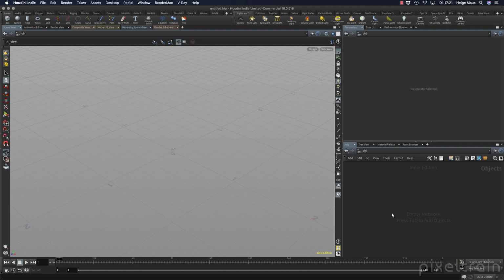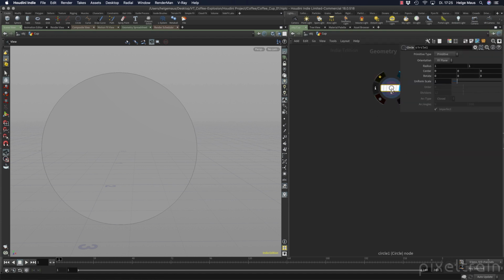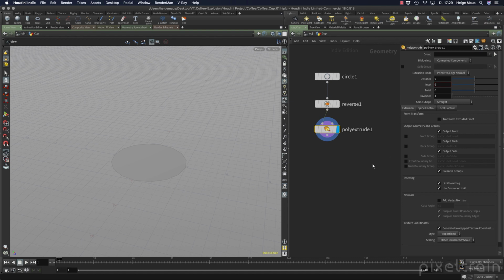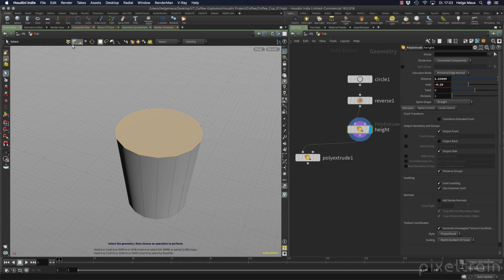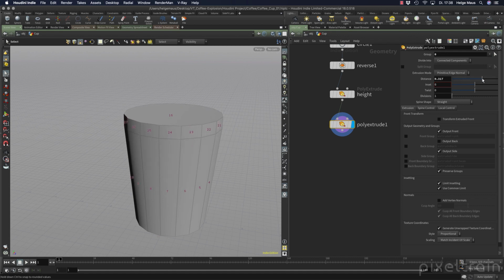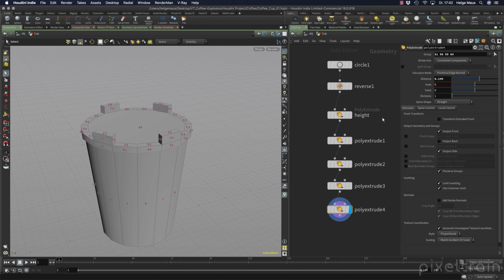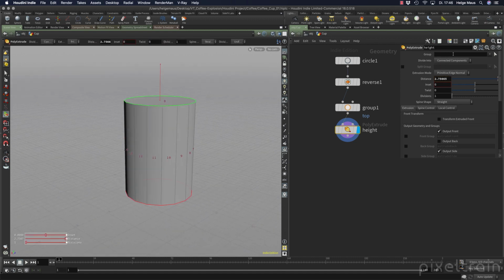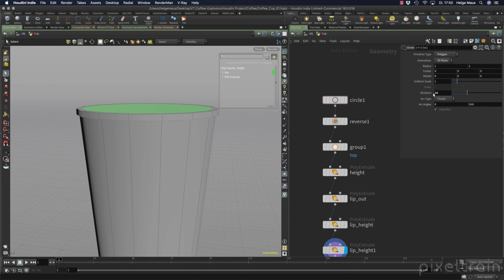CoffeeCup - 01_02 Selections & Groups for Polygon Modeling in Houdini FX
In this tutorial, you will learn how to work with manual Selections in the Polygon Modeling process and understand the concept behind them. Then we will take a look into working with Selections for the Polygon Modeling Process in a „Direct Modeling“ approach. Then we will discuss the problems with this approach and re-build the node chain in a procedural way.

These topics are covered:

Why Groups in Houdini FX?
Different ways of optimizing your UI
Modeling the Base
Primitive Types vs. Polygon Models
Changing the Orientation of Polygons
Working more effective in the Network view
Poly Extrude / Handle Tool Tricks
Understanding Selections in the Polygon Modeling Process
Primitive numbers
Manual Selections & sequential selections
Problems with the Direct Modeling approach
Using groups for storing selections
Group & Group Create
Using groups in Modeling Nodes
Display groups & attribute lists
Building a procedural chain of nodes